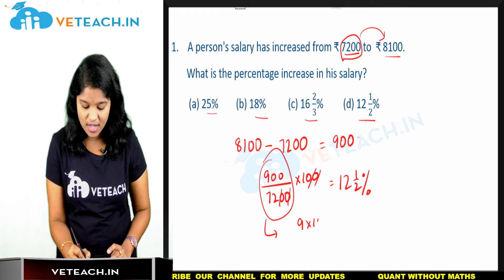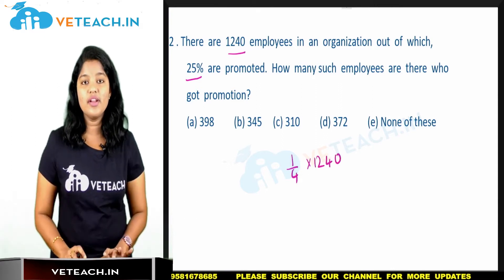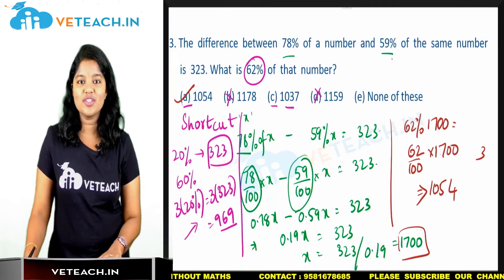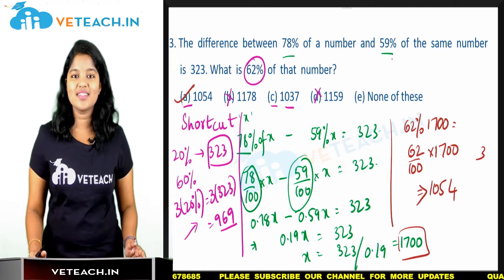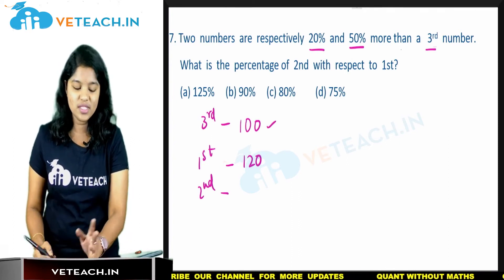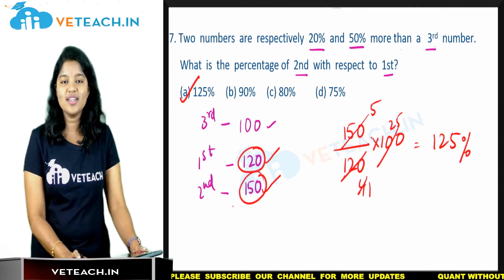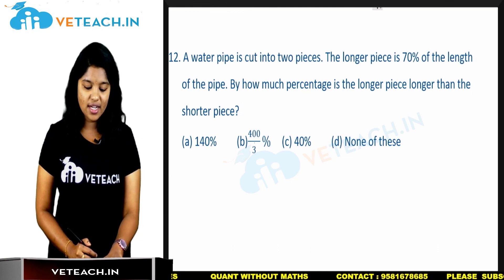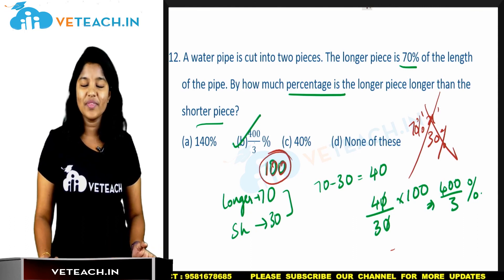Quant without Maths || Percentage Problems || Tips, Tricks, Shortcuts & Concepts || CRT